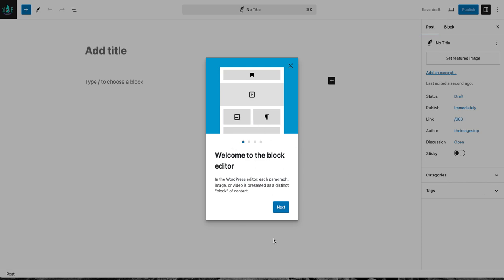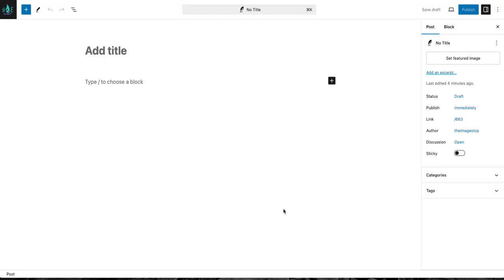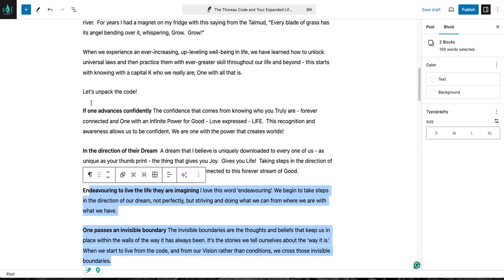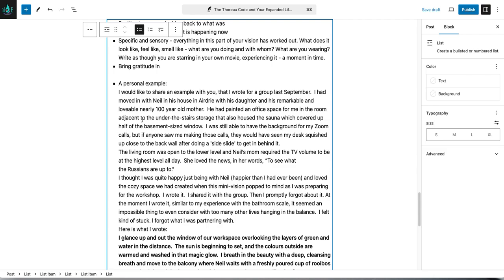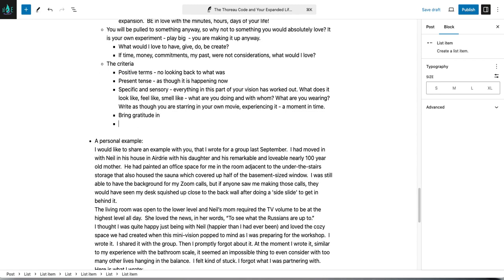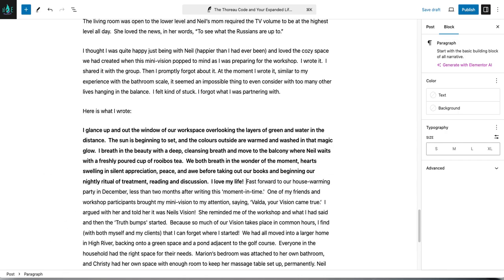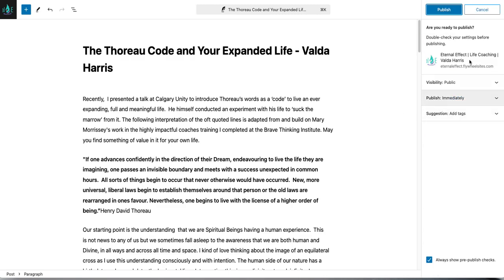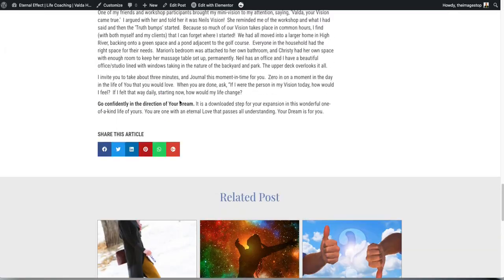iS | Coaching Templates, Adding Bogs